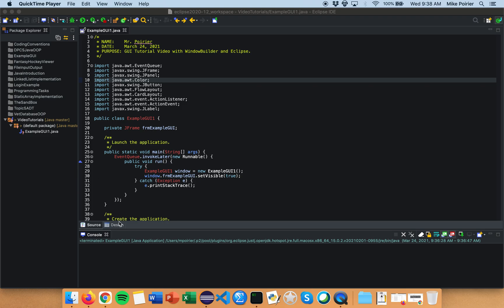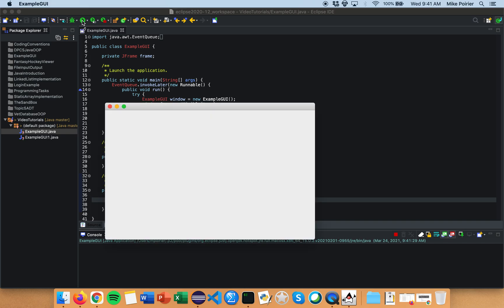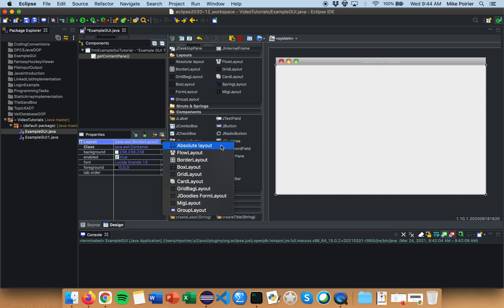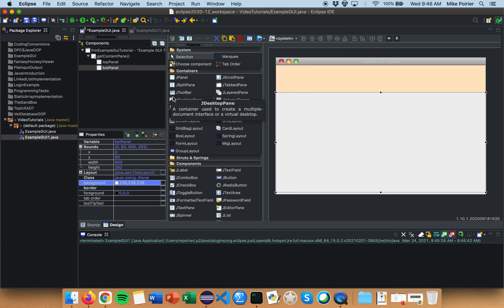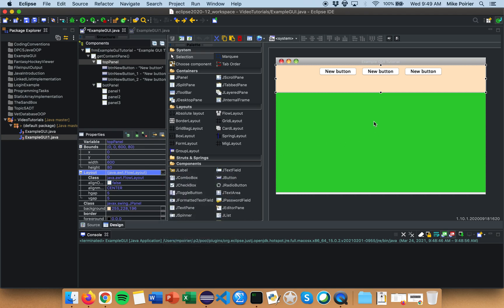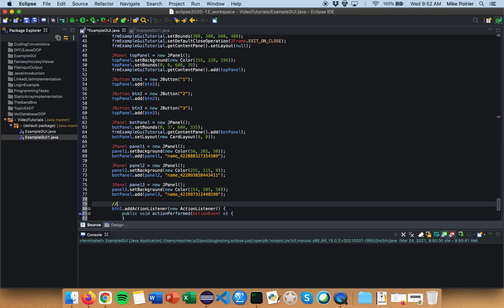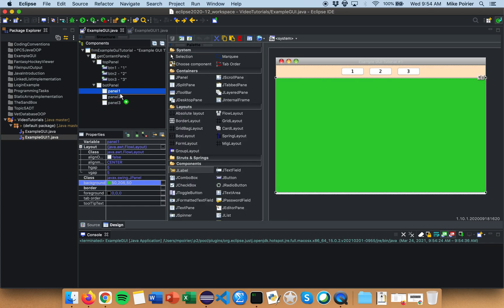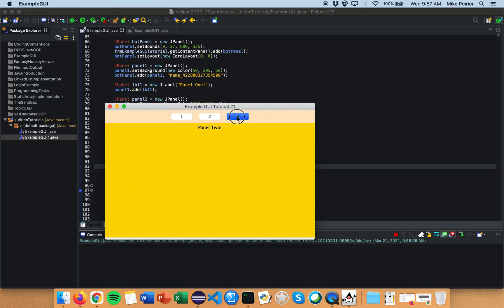Java GUIs for DP Computer Science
This video tutorial will illustrate how to create a simple and functional Graphical User Interface (GUI), with a combination of JPanels and CardLayout, using the Eclipse IDE WindowBuilder plugin.

The intended audience is for DP Computer Science students, to support them as they began to develop their Internal Assessment solutions.